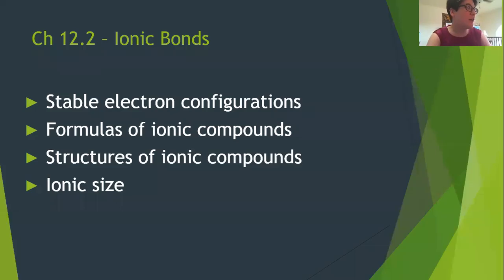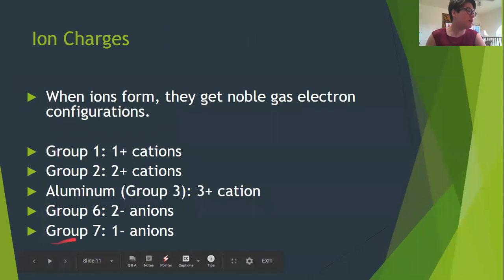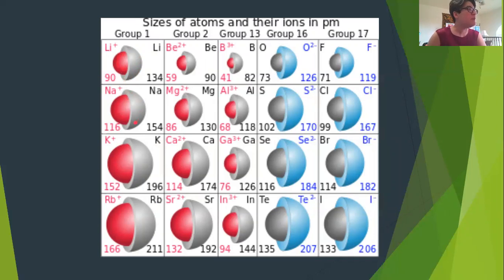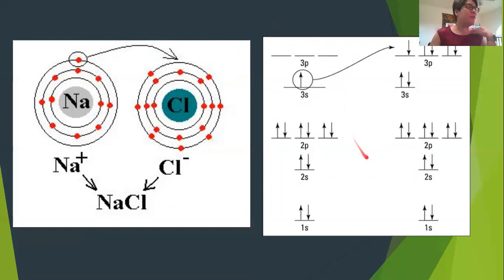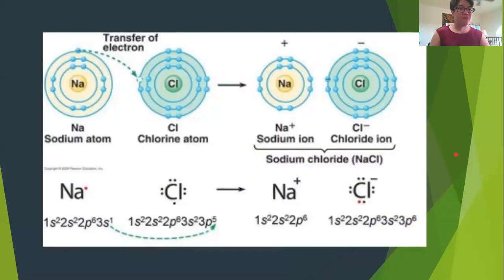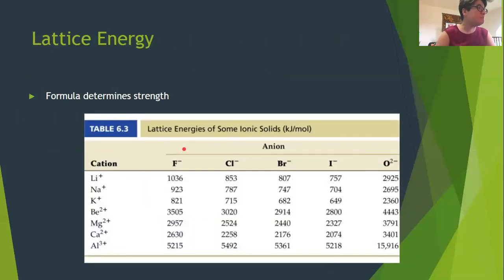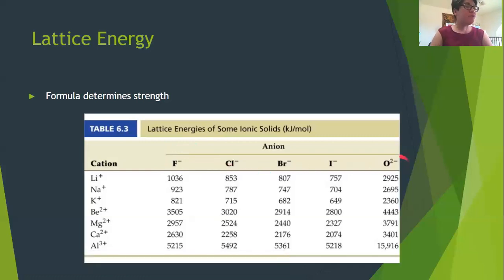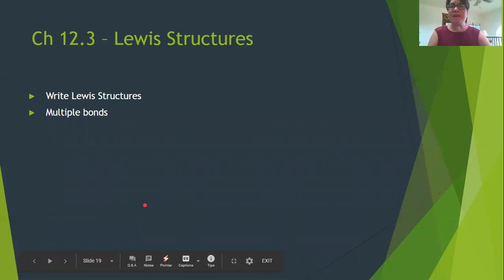Ch 12.2 - Ionic Bonding and Electron Configuration